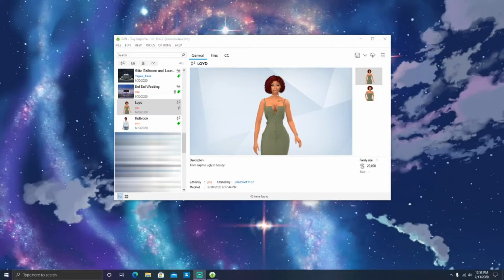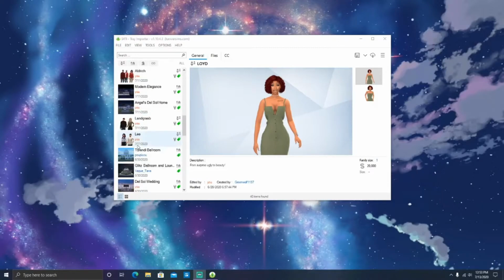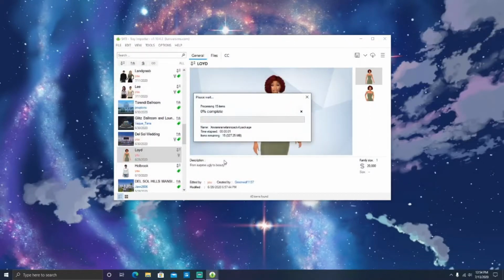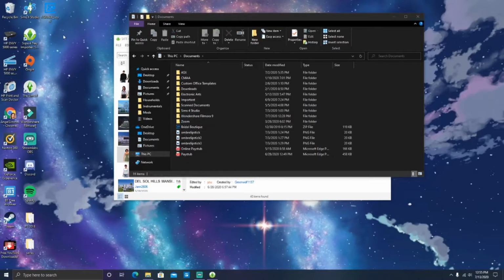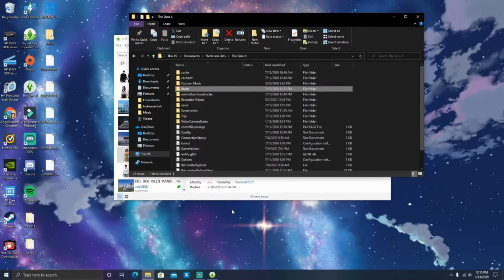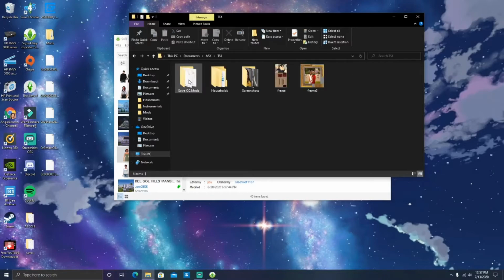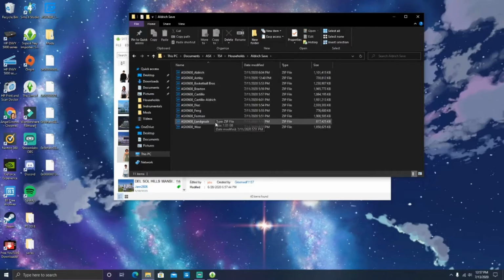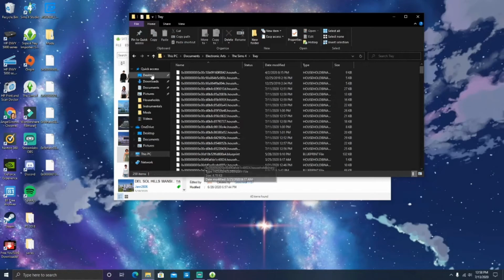I Cut My Mods Folder In Half! Cleaning Up CC and Saving Households| The Sims 4 Tray Importer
Origin:ASX0608

Computer Specs:

CPU: Intel Core i5-9600K 3.70GHZ 9MB Intel Smart Cache
HDD: 240GB ADATA SU630 SSD + 2TB SATA III Hard Drive Combo
RAM: 16GB DDR4/3200MHz Dual Channel Memory
VIDEO: GeForce GTX 1660 6GB GDDR5